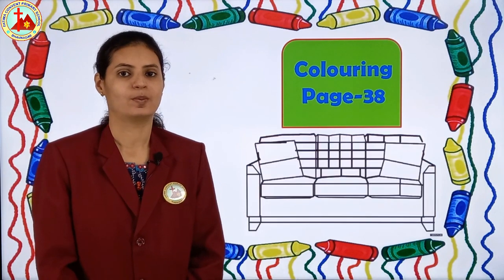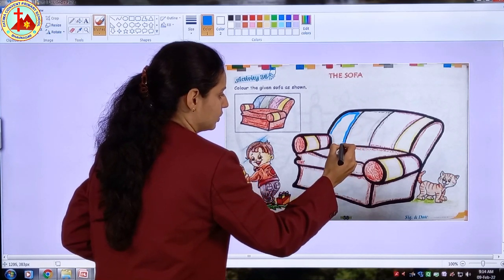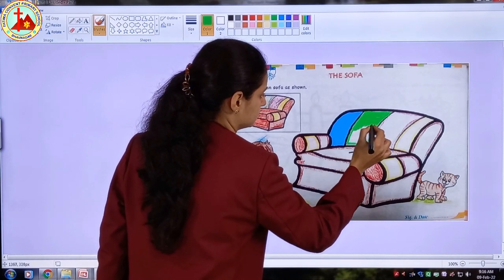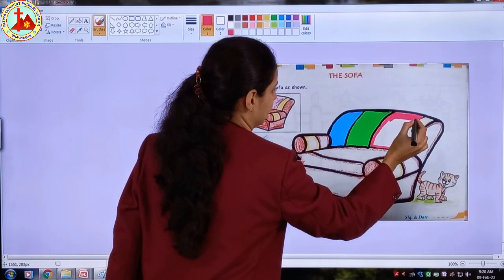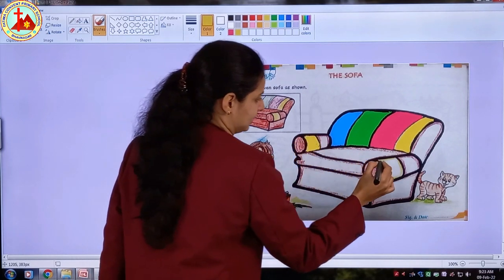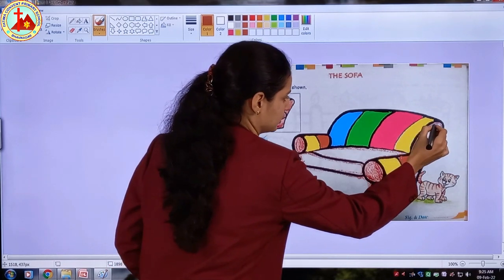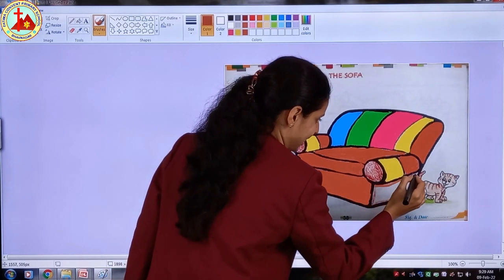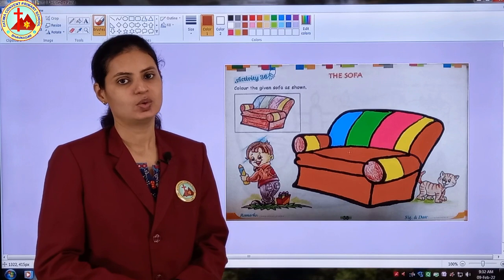Colouring l LKG l Eng Med l Page 38 l E Learning l Ms Hema